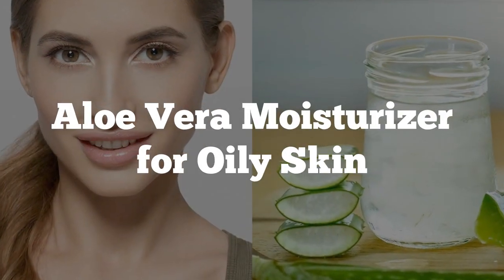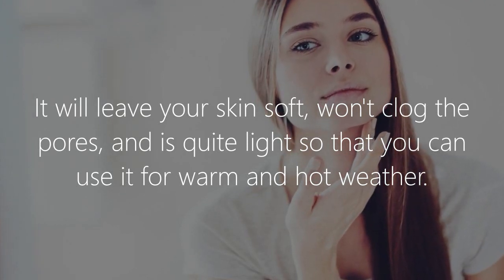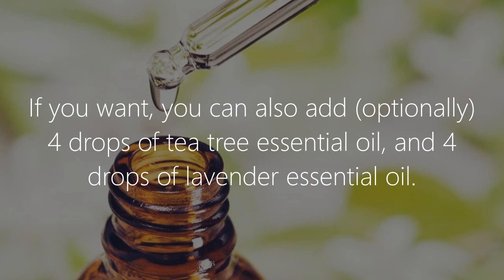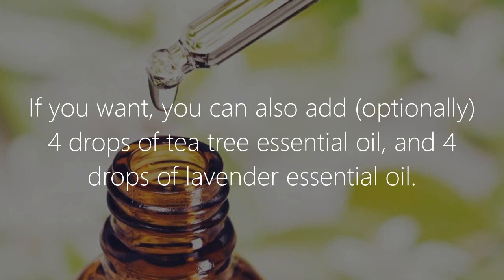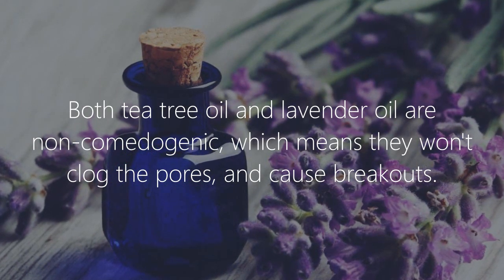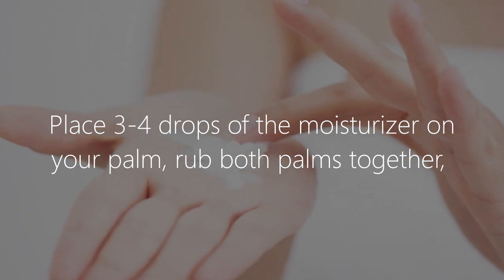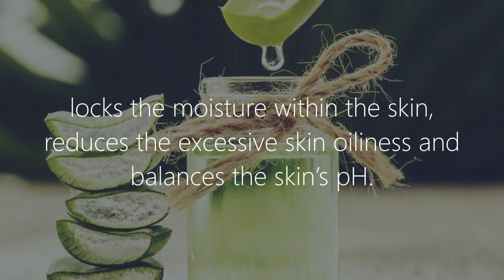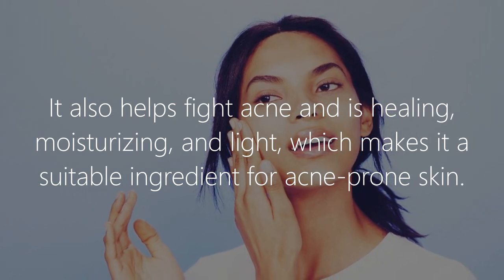Aloe Vera Moisturizer for Oily Skin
Homemade Aloe Vera Moisturizer for Oily Skin

This moisturizer is a good choice for people with oily and acne prone skin.

It will leave your skin soft, won't clog the pores, and is quite light so that you can use it for warm and hot weather.

Facial Moisturizer Recipe

Take an amber dropper bottle, and using a small funnel, pour into it the following ingredients:

4 tablespoons of pure Aloe Vera juice, 1 teaspoon of vegetable glycerin, ½ teaspoon of argan oil, ¼ teaspoon of watermelon seed oil.

If you want, you can also add (optionally) 4 drops of tea tree essential oil, and 4 drops of lavender essential oil.

These two essential oils will help seal the moisture from the Aloe Vera juice within the skin to prevent its dryness, and keep it well-hydrated for a very long time.

Both tea tree oil and lavender oil are non-comedogenic, which means they won't clog the pores, and cause breakouts.

Close the bottle and give it a good shake to combine the ingredients.

Place 3-4 drops of the moisturizer on your palm, rub both palms together, then apply it on your wet face, just before you pat it dry after washing.

Aloe Vera Benefits for Oily Skin

Aloe Vera doesn't clog the pores, reduces redness and inflammation, shrinks large pores, locks the moisture within the skin, reduces the excessive skin oiliness and balances the skin’s pH.

It also helps fight acne and is healing, moisturizing, and light, which makes it a suitable ingredient for acne-prone skin.